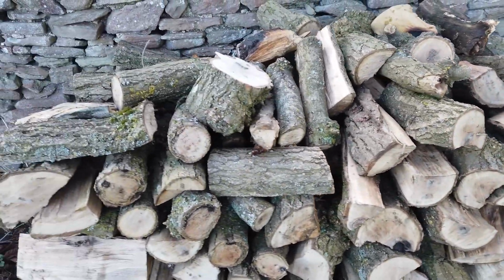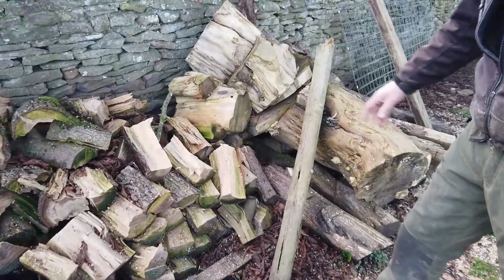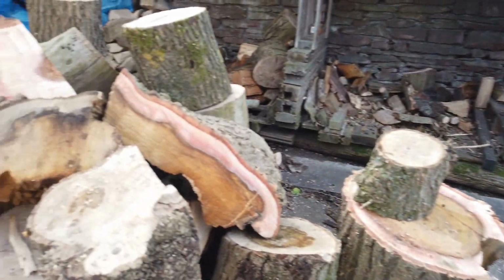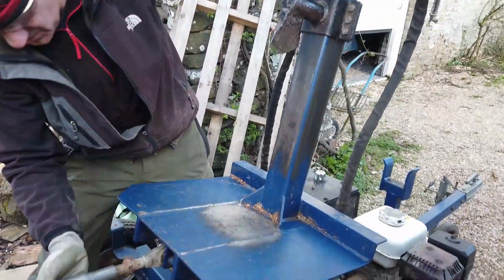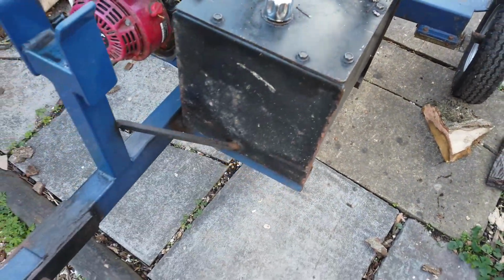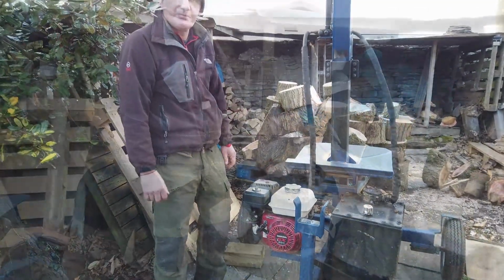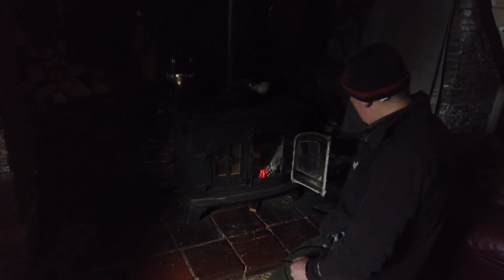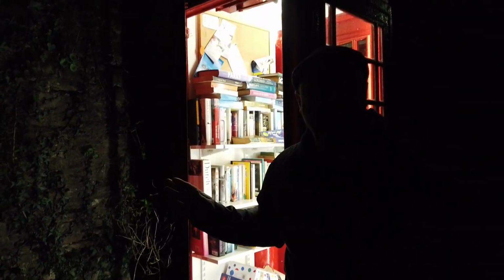DuB-EnG: Log Splitting the easy way with a petrol powered hydraulic press, Big fireplaces, and PUBS!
Simon and I get into some log splitting with his hydraulic 10 ton press, light a nice fire and then go for a beer and enjoy some live music!